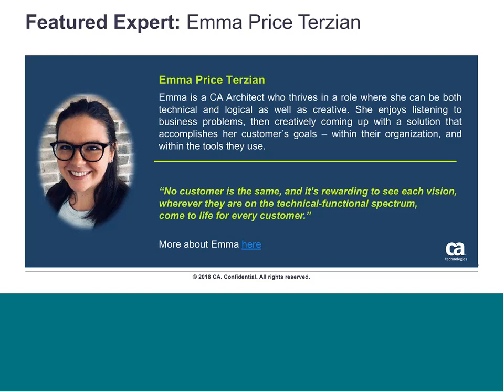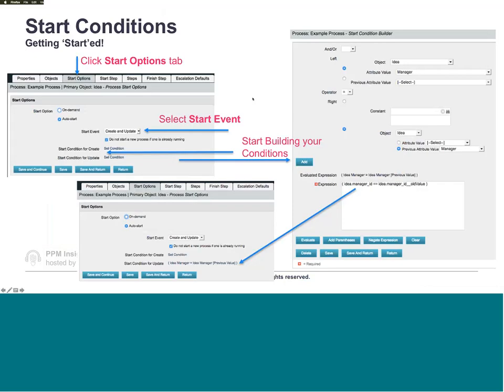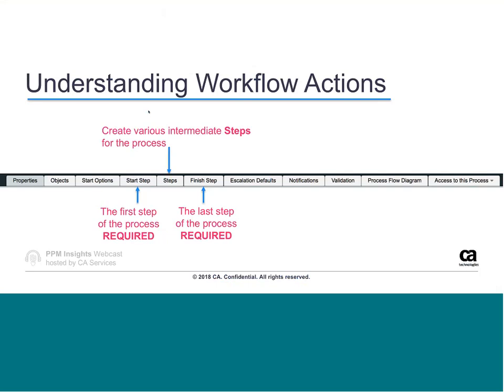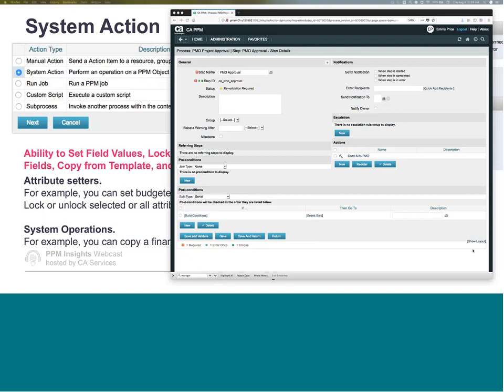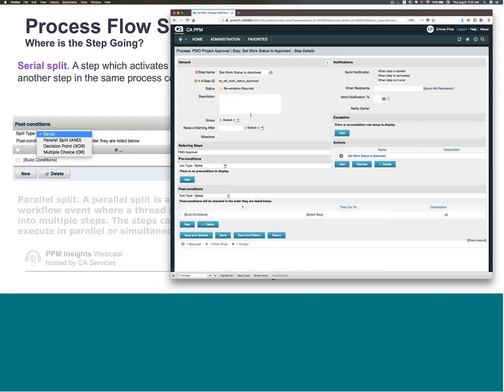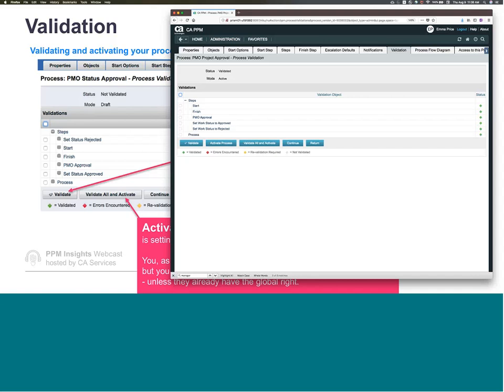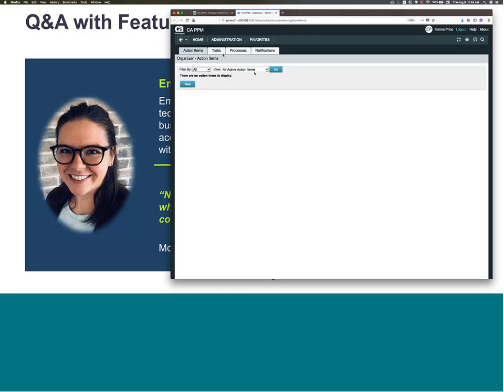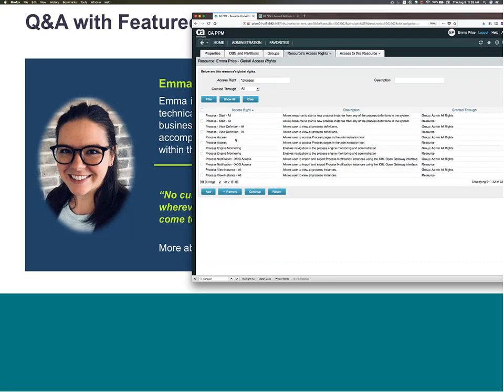CA PPM Out of the Box Workflow Capabilities – August 9, 2018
PPM Insights: CA PPM Out of the Box Workflow Capabilities. “How can I create a workflow today?”

“It’s easy once you know how to do it!” is one secret for working smarter. Learn the ins-and-outs of OOTB capabilities for Admin processes, their inner workings, and how to get started right away. If you ever wanted to know the how-to’s for anything from how to create workflow to set a flag when a picklist value is selected or send an action item to your Project Manager when the Project Status changes, this session is for you. Hosted by CA Services.

Presented by Emma Price (CA Sr Services Consultant)

Live Q&A.
Visit the PPM Insights blog for more topics and discussions.
PPM Insights webcast archive. Miss the live event? Listen to the recording.